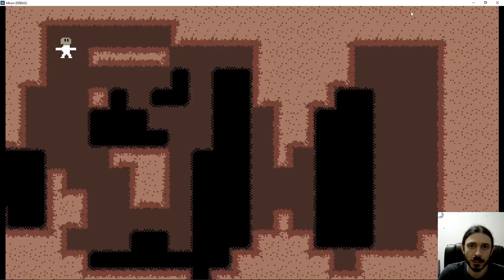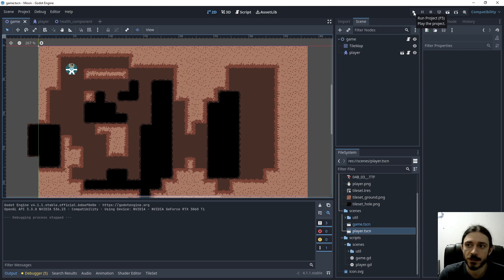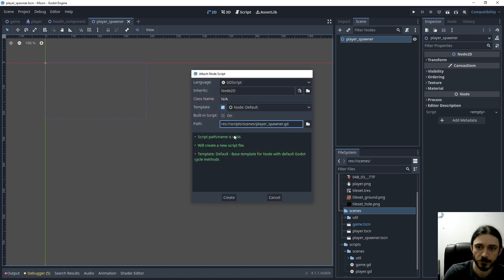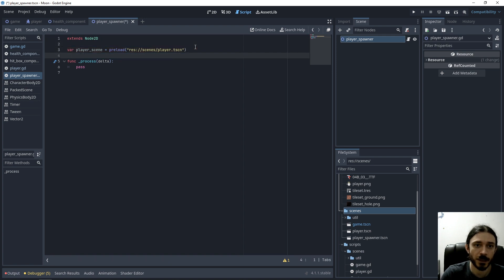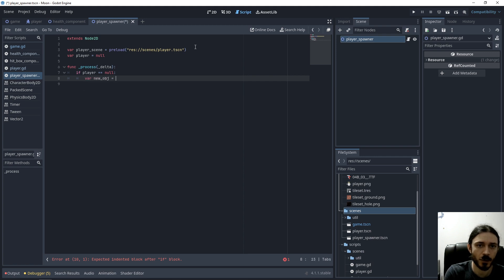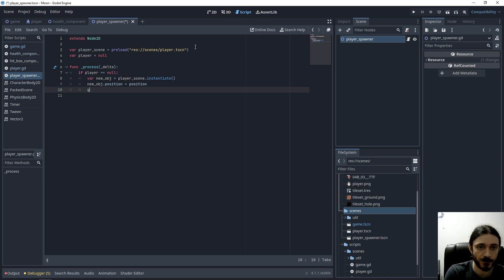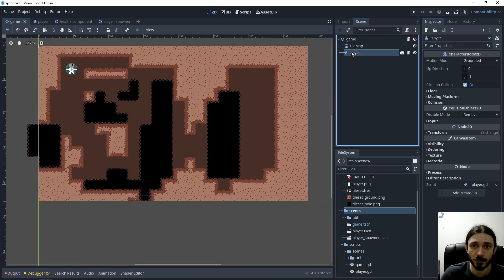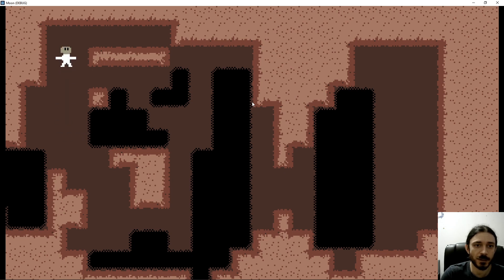How to respawn characters, player or monsters - Godot 4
Godot tutorial, it was made for Godot 4 but will work for Godot 3 too. The only difference with Godot 3 is that you will need to use is_instance_valid() to test if the player exists, in Godot 4, an invalid instance will be equal null.
Explaining how to make an object spawn another object
In this case the player spawned would respawn the player when it is destroyed.
Respawning of object, respawning of player